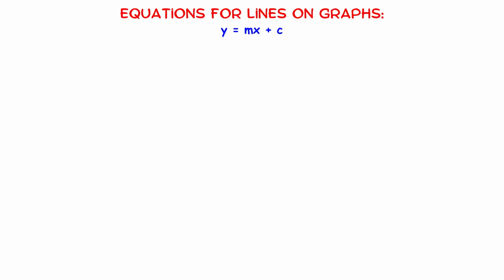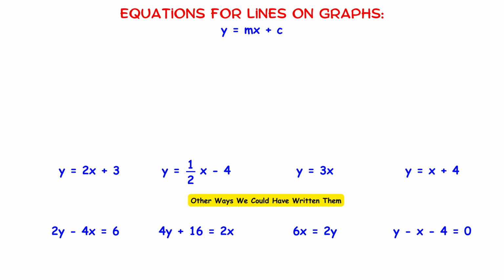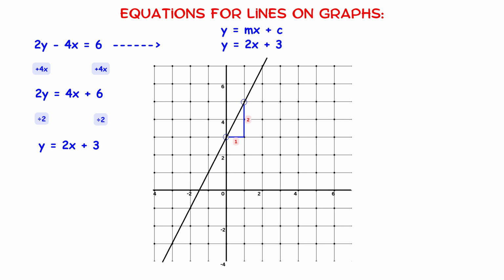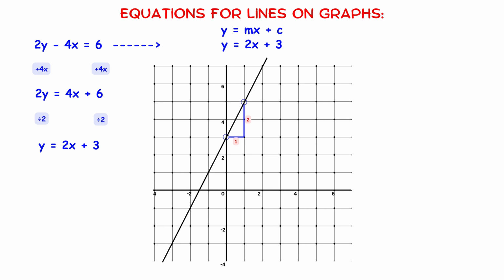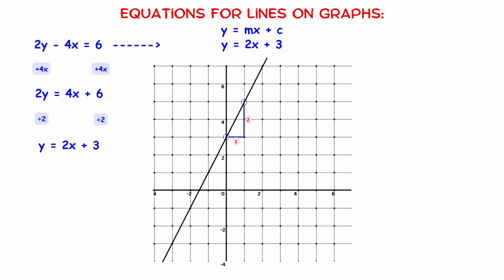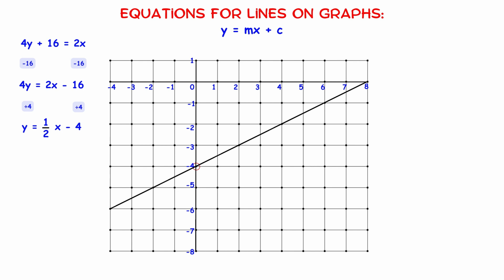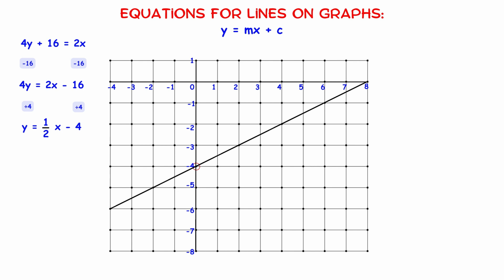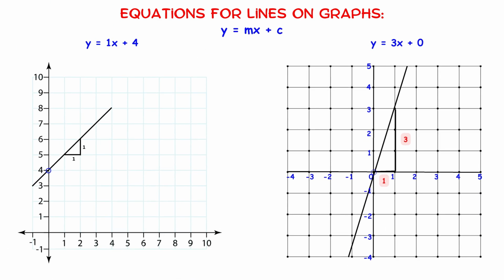3.1 - What is 'y = mx + c'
In this GCSE Maths lesson, we break down the straight-line graph formula y = mx + c in the simplest way possible. Whether you're revising for exams or learning this topic for the first time, you'll gain a clear understanding of how the gradient (m) and y-intercept (c) work — and how to use them to sketch and solve equations with confidence.

What you’ll learn:
• What y = mx + c represents on a graph
• How to find and interpret the gradient (m)
• How to plot and draw straight-line graphs from equations
• Exam tips to solve questions involving linear equations fast

- Algebra Mastery:
- GCSE Math Crash Course:
- Math Tricks & Shortcuts: